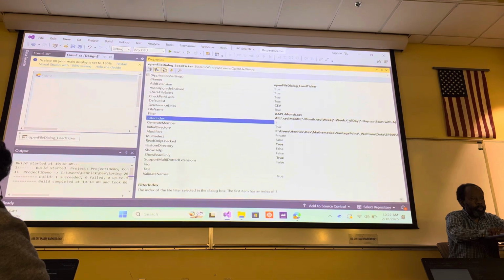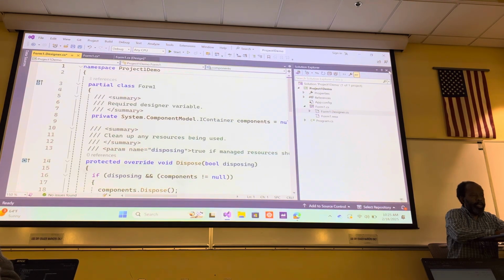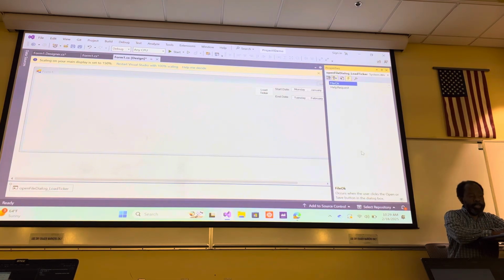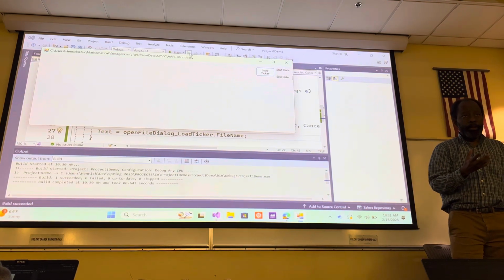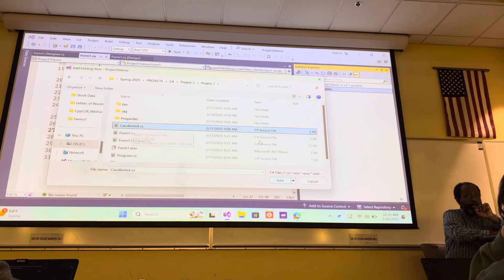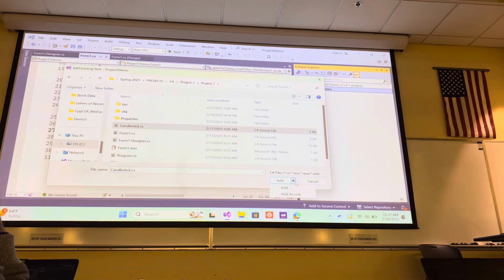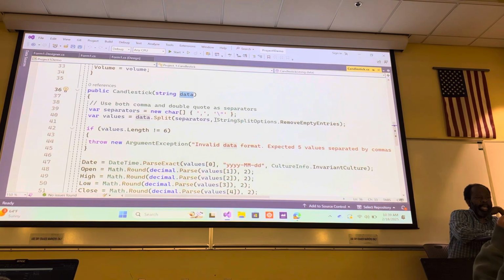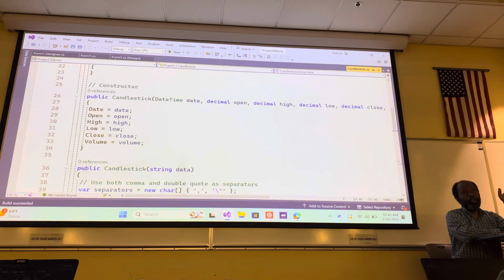Project 1 Software Systems Development Part 4